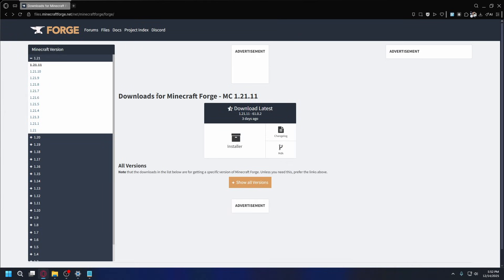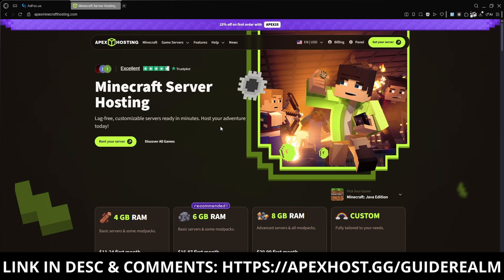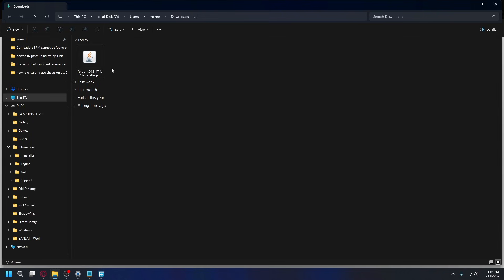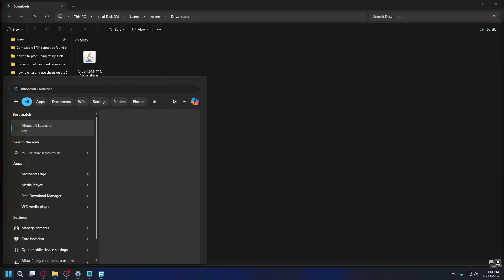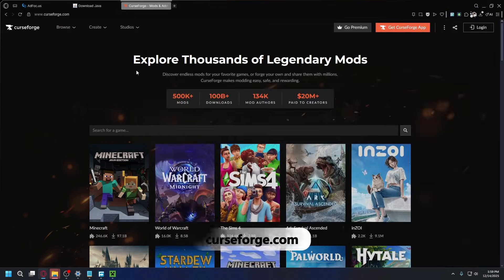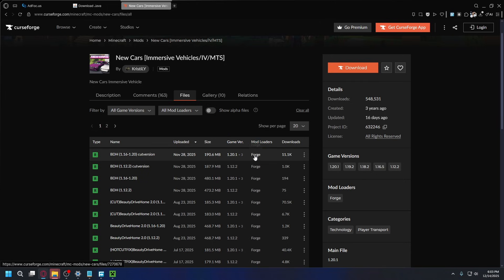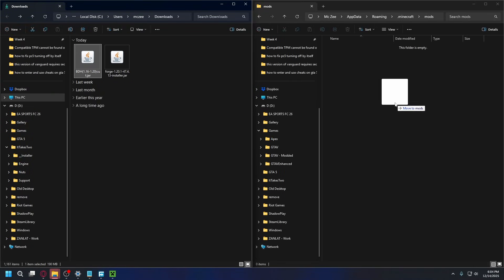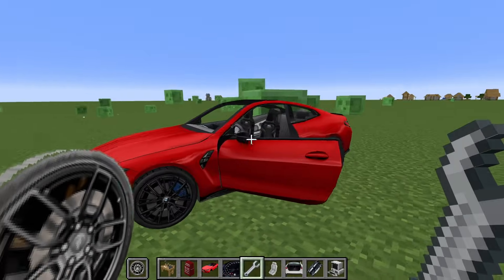How To Install Mods In Forge Client - Step By Step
Learn how to install mods in forge client in this video.

GuideRealm